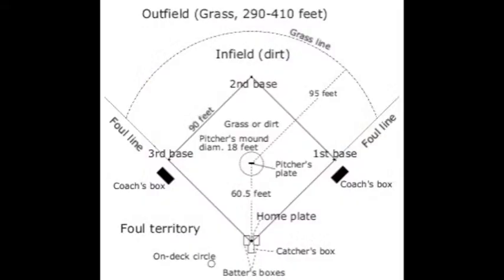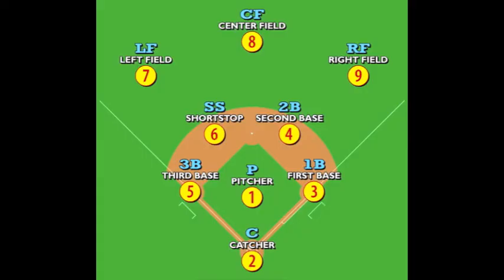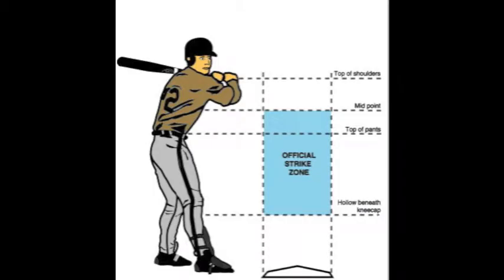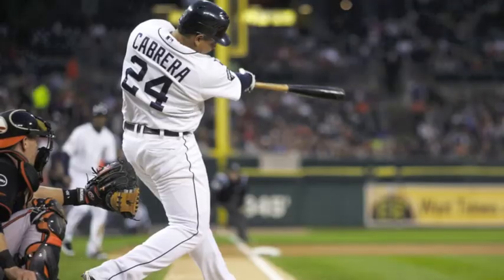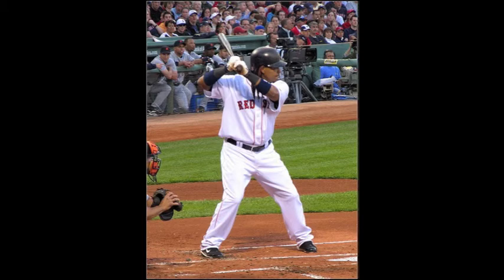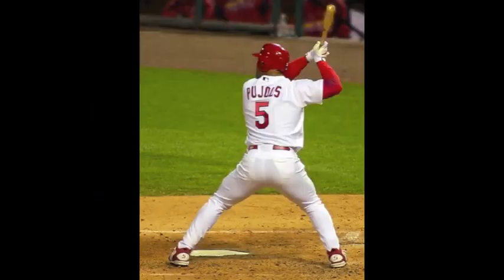Project 4 Remix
For WRA